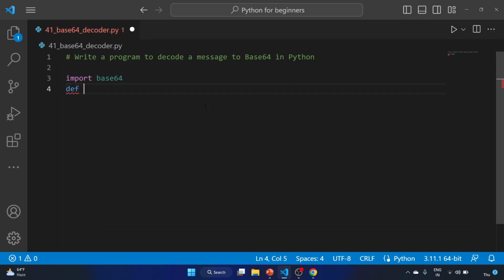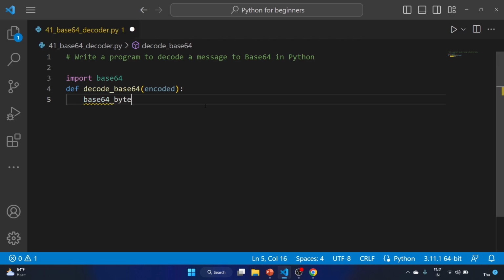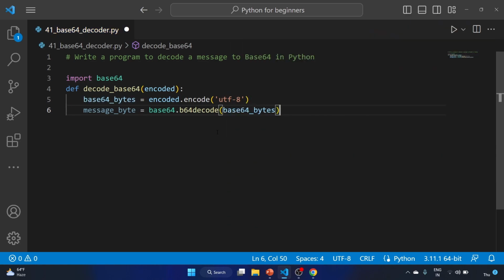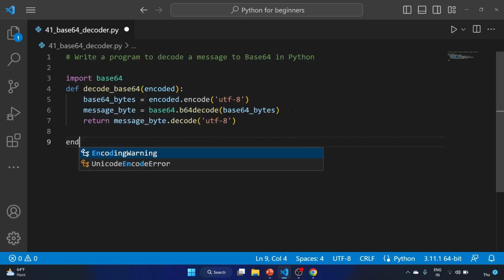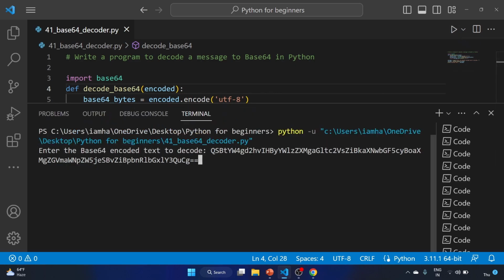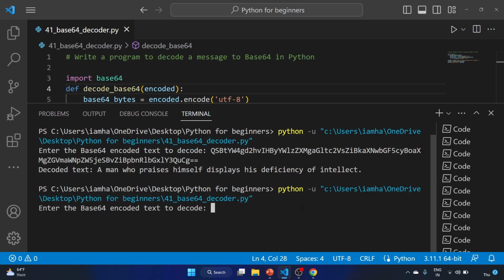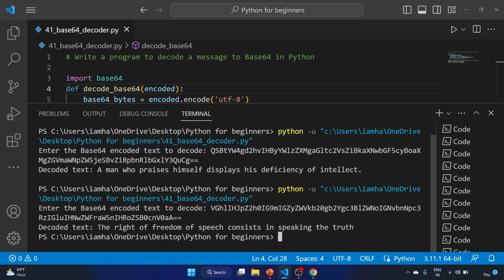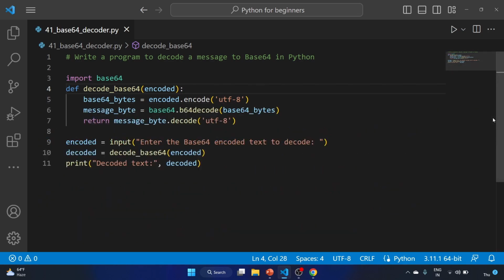#41 Exercise - Write a program to decode a message to Base64 in Python.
In this video, we will learn how to decode a message from Base64 in Python.

Base64 is a widely used binary-to-text encoding scheme that represents binary data in an ASCII string format. In this video, we will use the base64 library in Python to perform the decoding.

By the end of this tutorial, you will have a better understanding of how to work with Base64 encoded messages in Python and be able to decode messages on your own.

Happy coding!